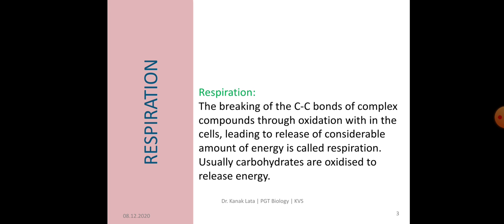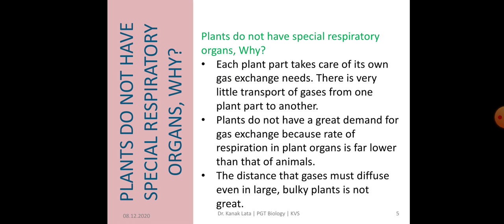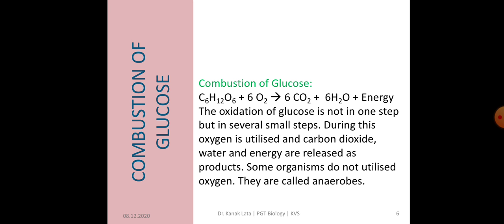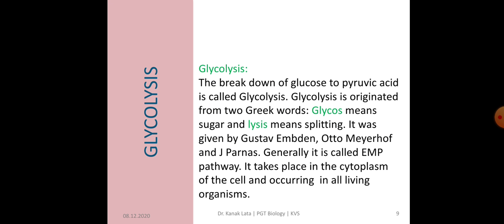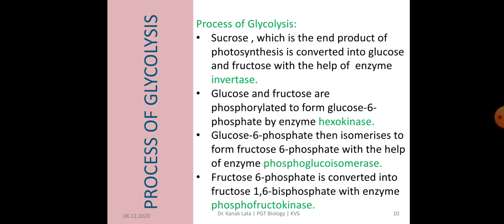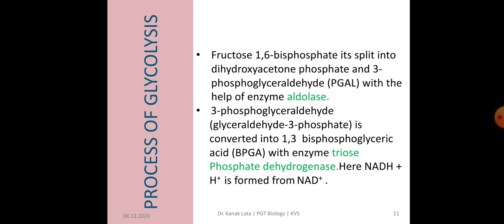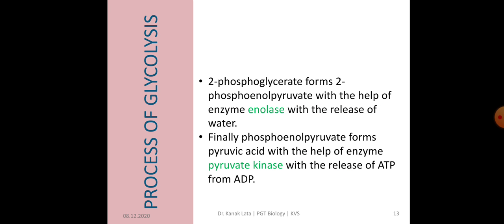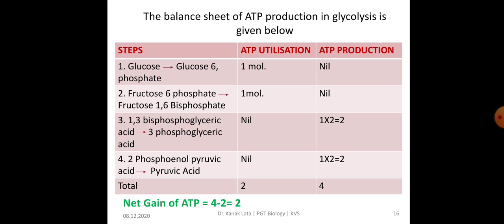CLASS:XI LESSON: RESPIRATION IN PLANTS (PART 1) NCERT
Cellular Respiration & it's Substrates, Combustion of Glucose, Types of Respiration, Glycolysis & Process.